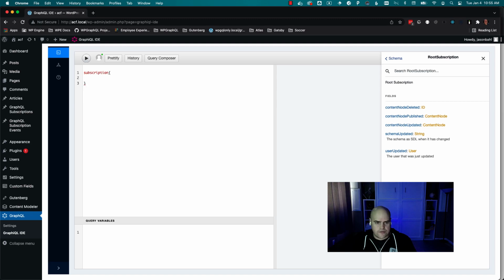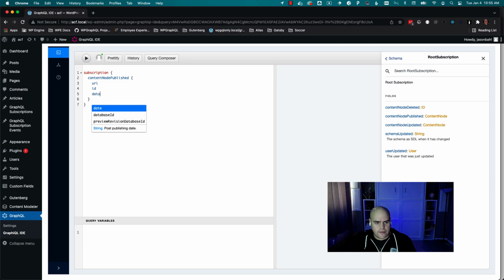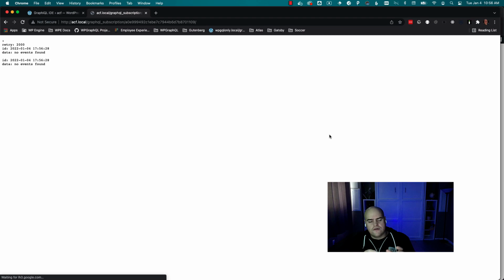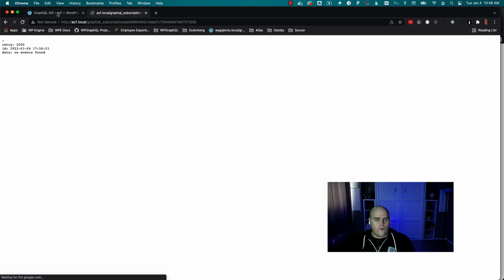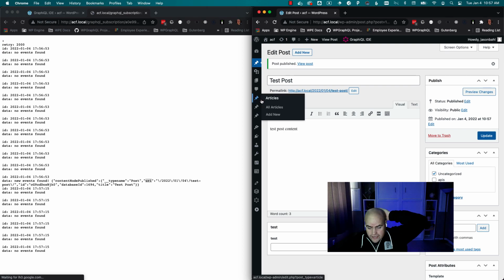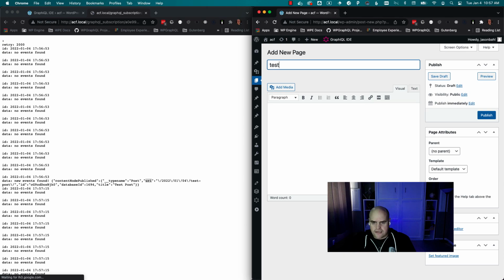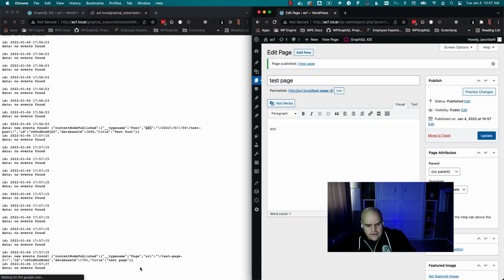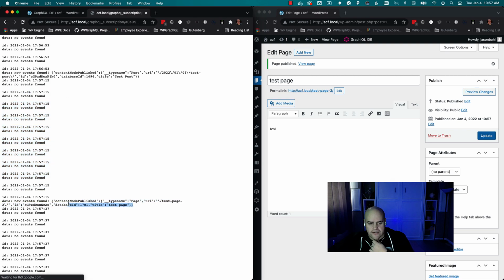WPGraphQL Subscriptions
This is a first-look at WPGraphQL Subscriptions.

The work done to this point is very experimental and buggy, but I did want to share some of the progress in this space.

I've got some big issues to overcome still, but hope to share code soon!